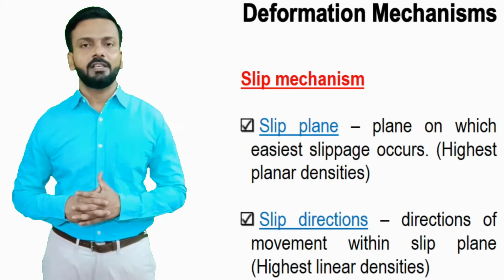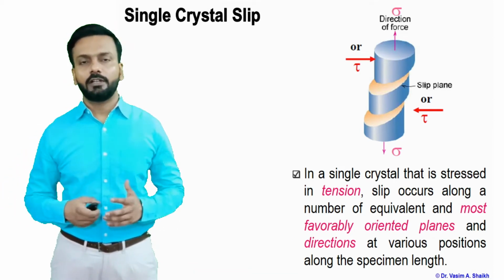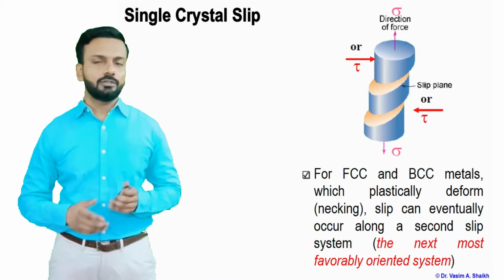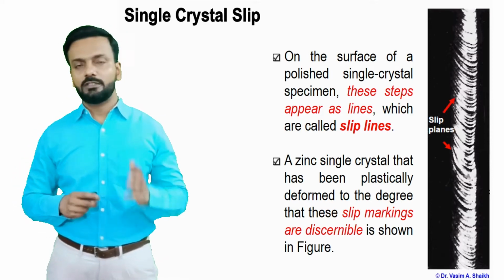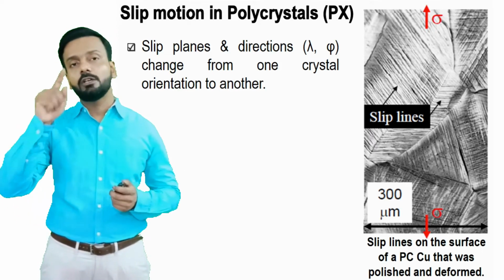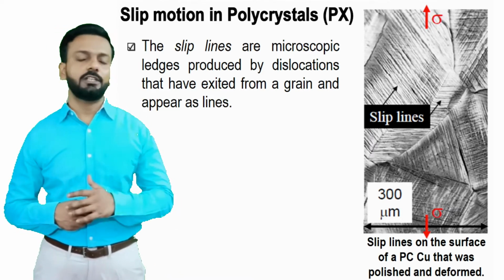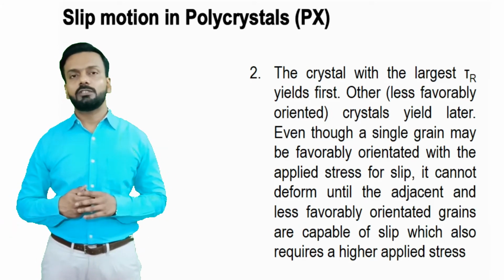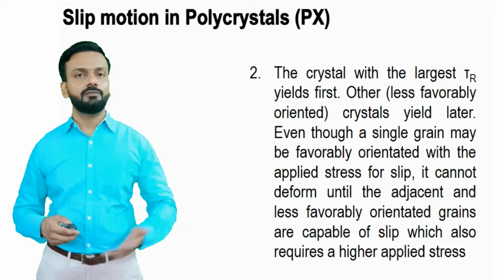Dislocation Mechanism in Single Crystals and Polycrystals / Polycrystalline Materials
In this video, we are going to learn about the slip mechanism related to Single Crystals (SX) and Polycrystals (PX).